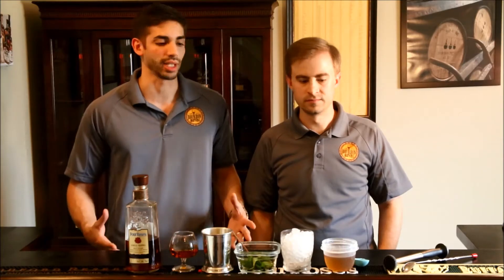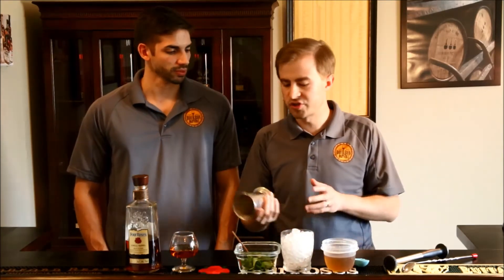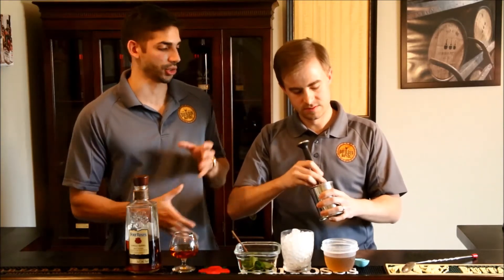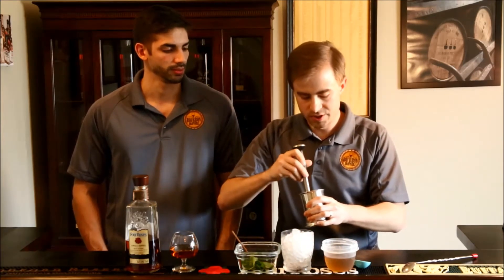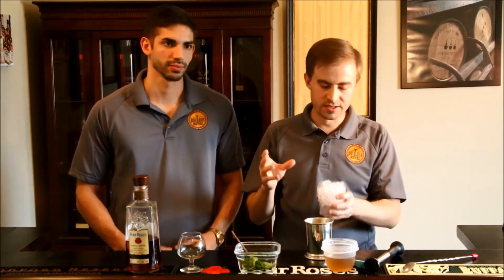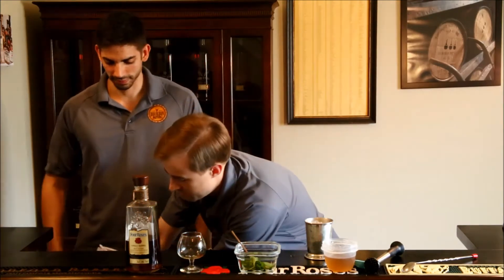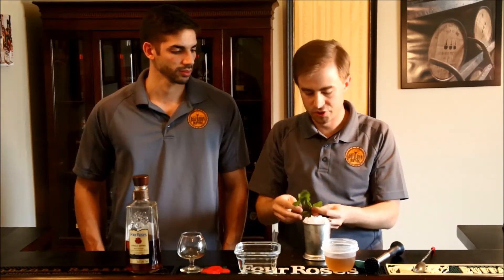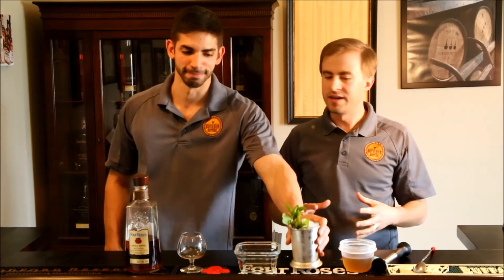How To Make A Mint Julep | Bourbon Brothers Cocktail Series No. 1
Gaven and Jeff share their secrets to make a  Mint Julep Cocktail.

and @blundon_bourbon